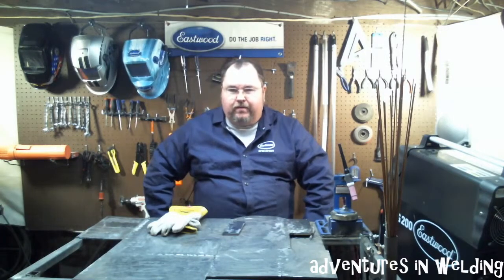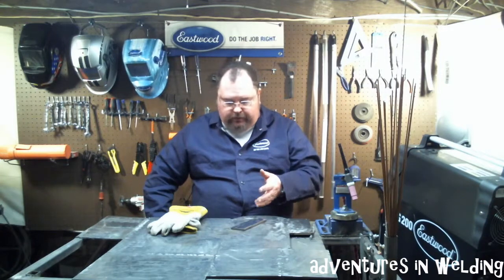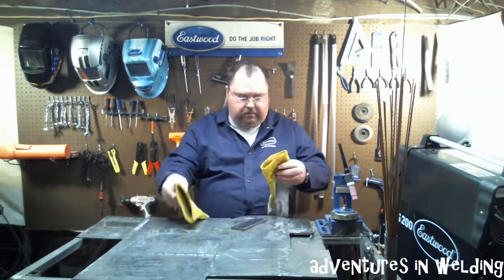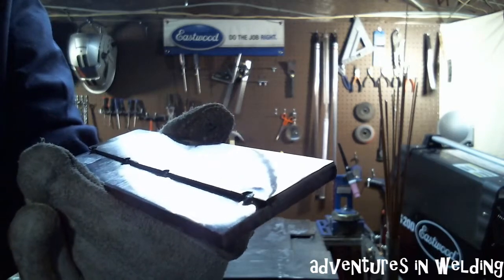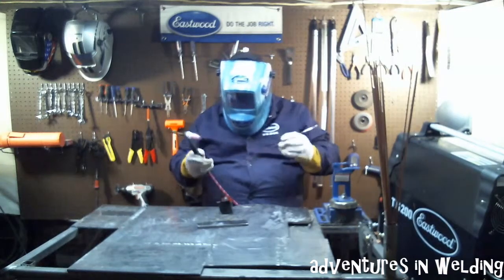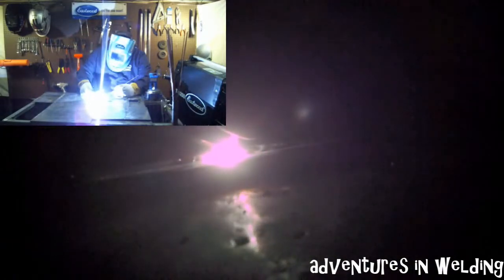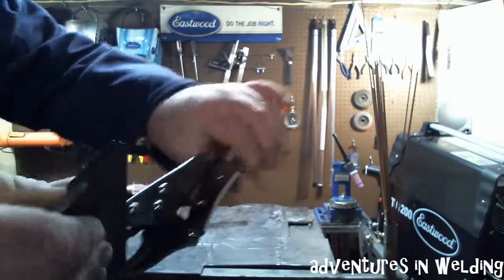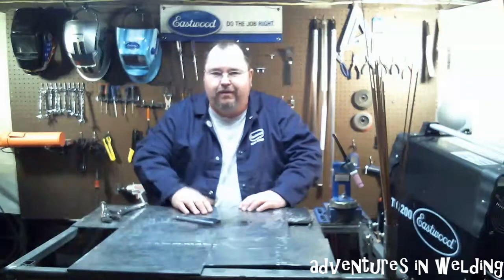Adventures in Welding #63 Materials of different thickness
TIG welding thick to think lap joints. top piece is 70 thousandths, bottom is 1/4 in.